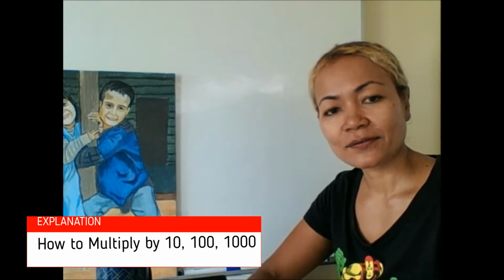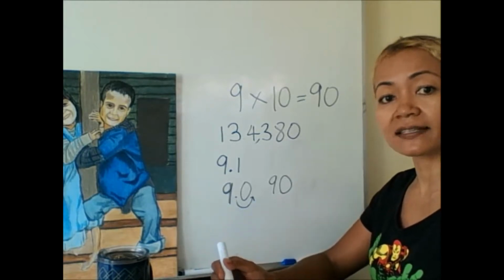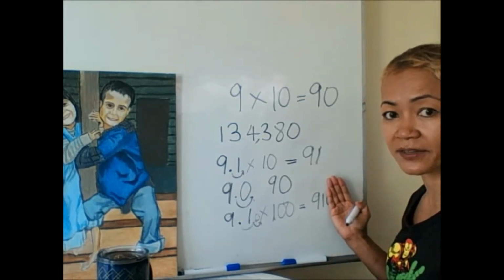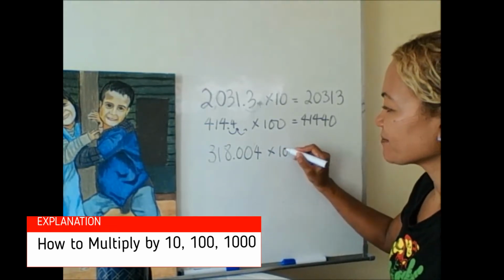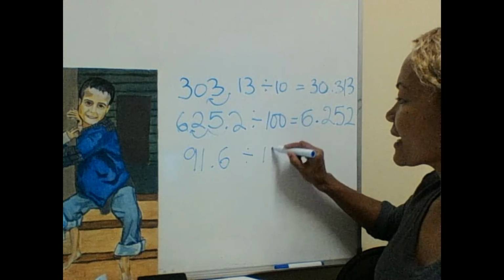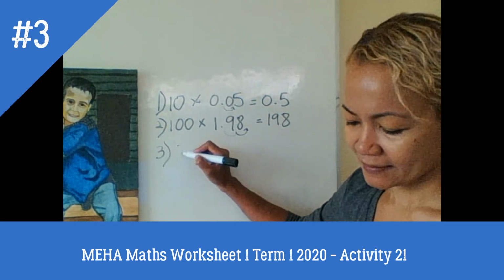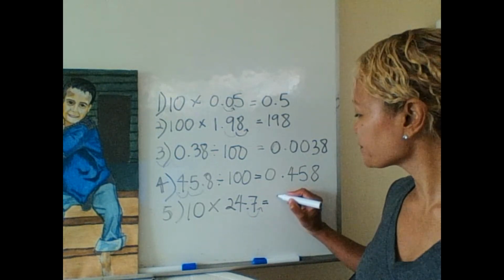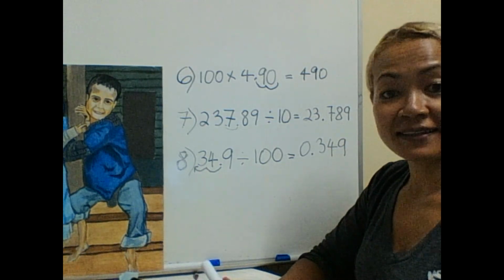Decimals for Year 5 Kids - Part 3 - Multiplication and Division by 10 100 and 1000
This free maths tutorial for kids video was created to help my three Class 5 children with decimals. I hope other home-schooling parents find it helpful.

This is the third in a series of 5 videos on decimals.

I also work through the solutions to the Fiji Ministry of Education (MEHA) Maths Activities 2020 Term 1 - Worksheet 1, Activity 21(although labelled Activity 21 it appears after 22). The Worksheets are available online under Year 5 Supplementary Resources